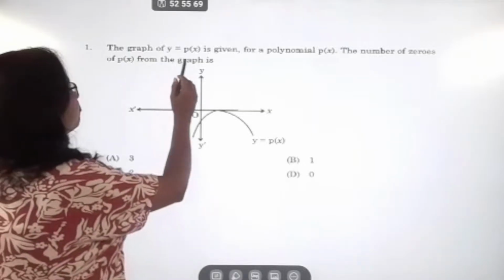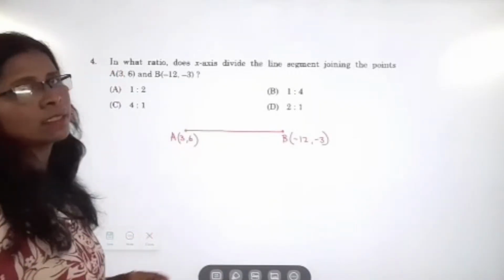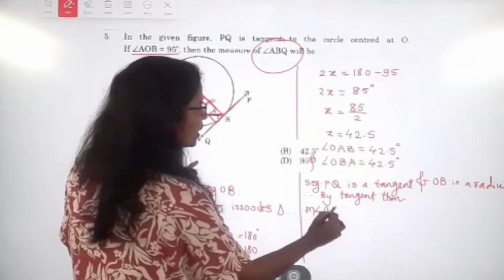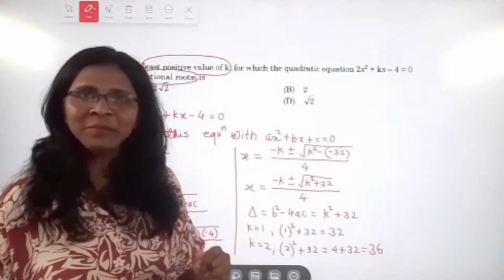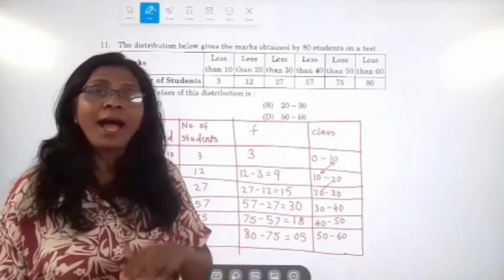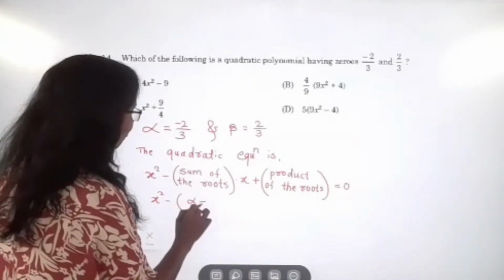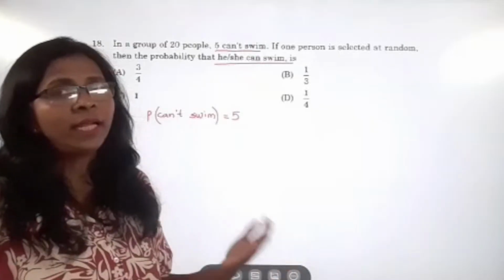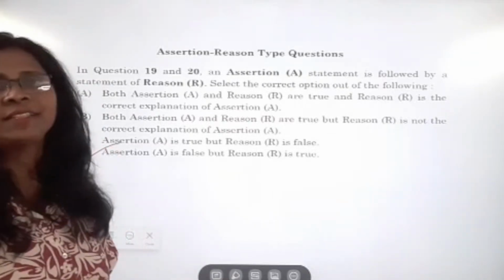|| Step By Step Solution || PYP || FEB. 2023 || LIVE || Target Feb 2026 ||class10||CBSE||MathS|| Q.1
Question 1 is from the previous year board question paper FEBRUARY 2023 code
30 /1 /1 set1.
This live session is VERY VERY IMPORTANT for ENGLISH  medium class10 CBSE  .
It is for the subject Maths.Our target is for February 2026.